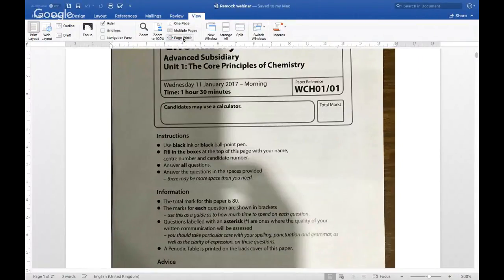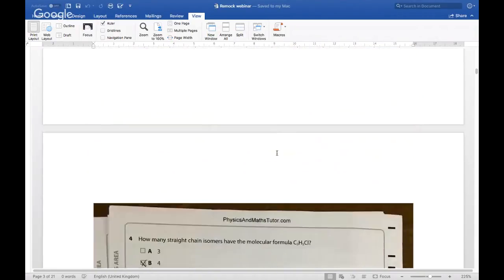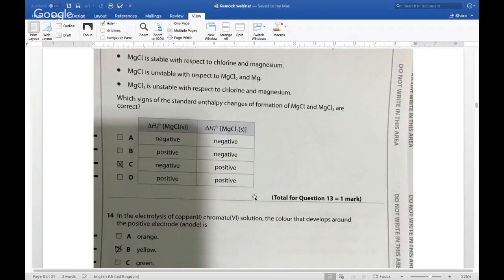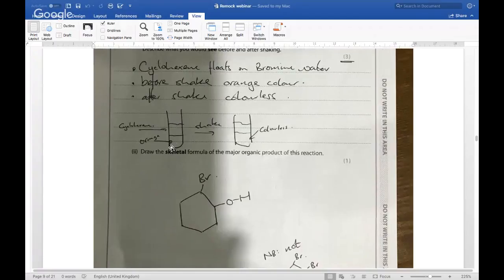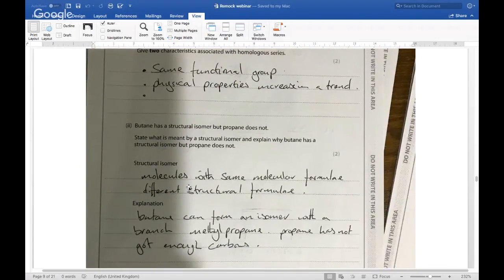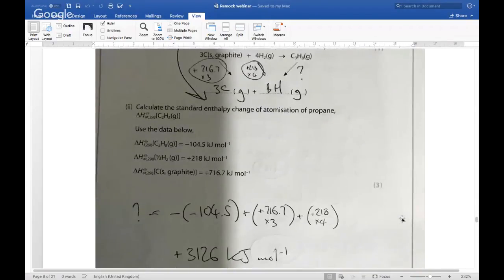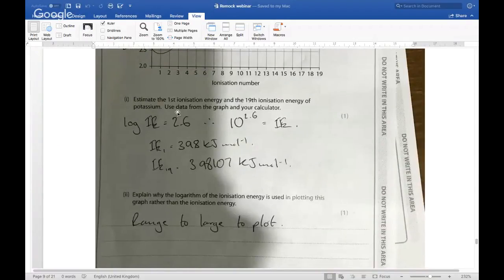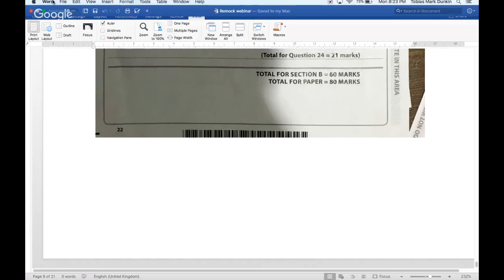mock 2 paper review (jan 2017)